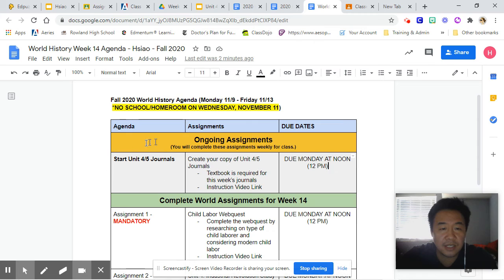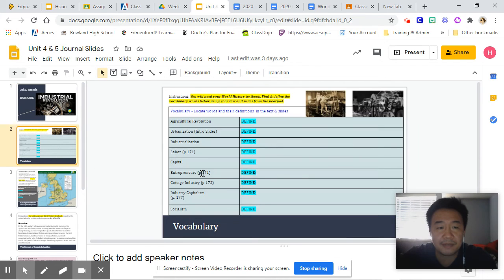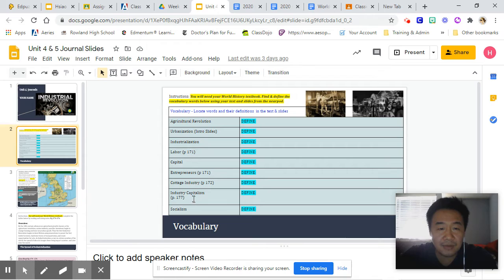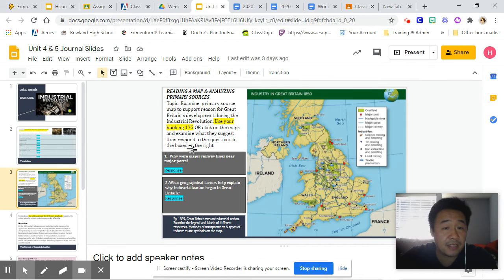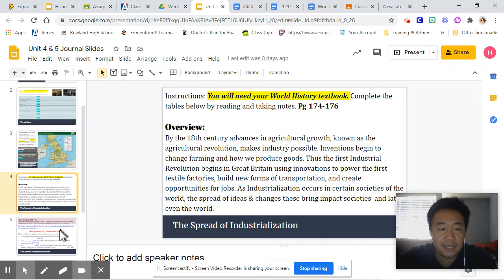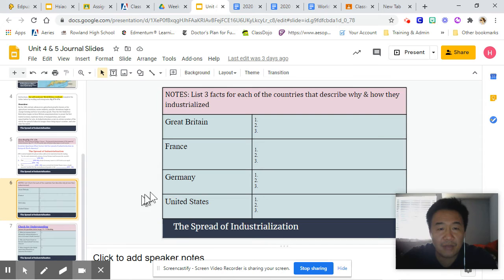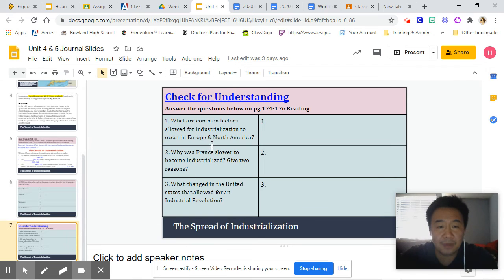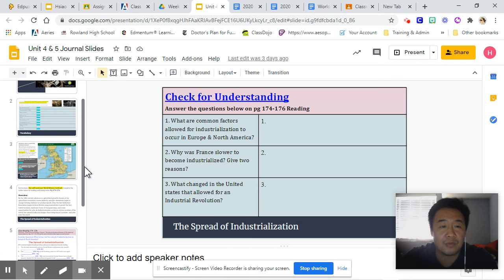Chap 4 Journal Entries